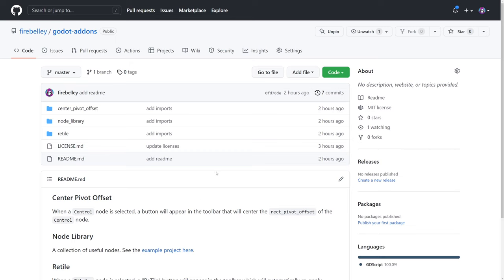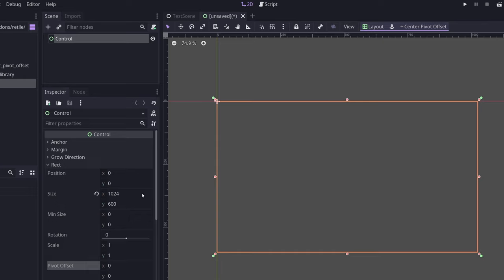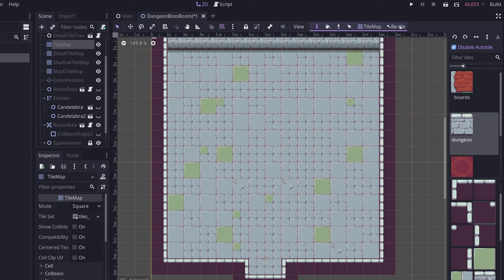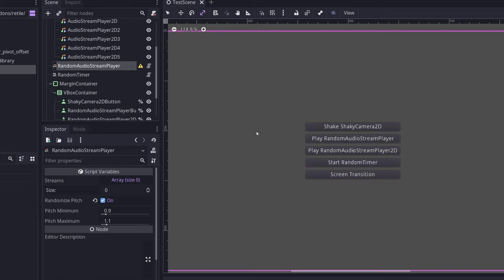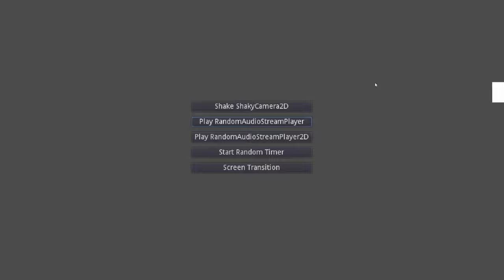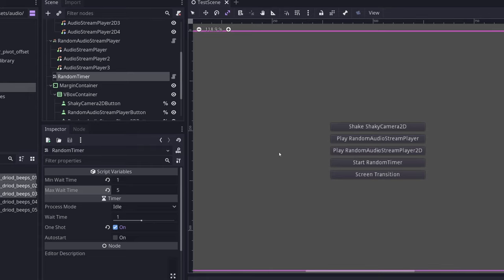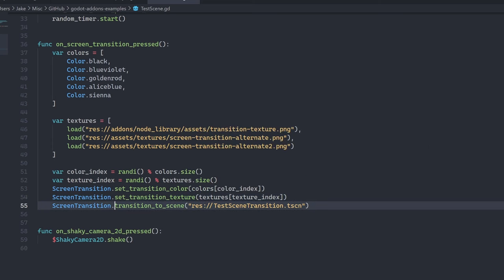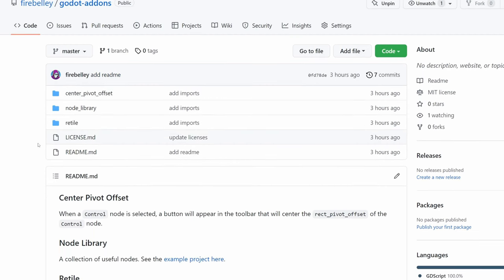Announcing My Godot Addons Library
📖 Learn Godot with my Udemy course!

🎮 Pick up one of my games on Steam!

00:00 Intro
00:49 Repository & Setup
01:24 Addon 1: Center Pivot Offset
02:25 Addon 2: ReTile
03:41 Addon 3: Node Library
04:02 Node Library: ShakyCamera2D
04:57 Node Library: Random Audio Stream Player
06:51 Node Library: Random Audio Stream Player 2D
08:06 Node Library: Random Timer
09:18 Node Library: Screen Transition
11:22 Conclusion